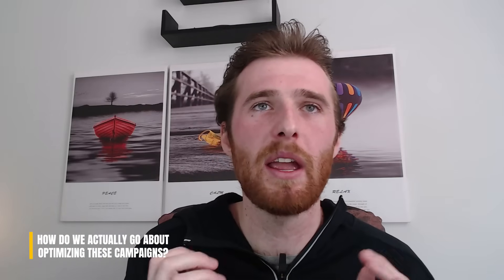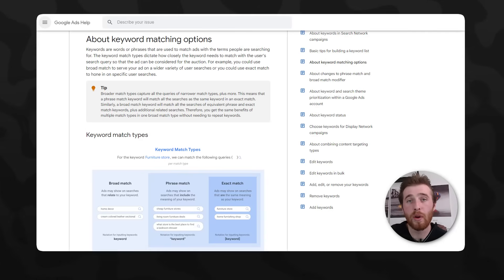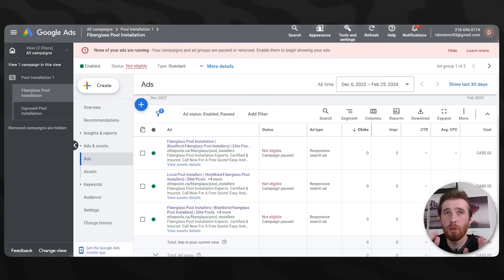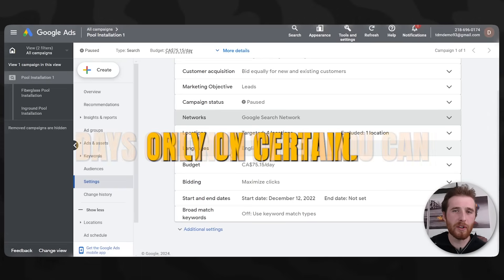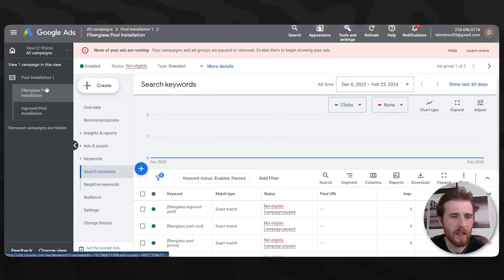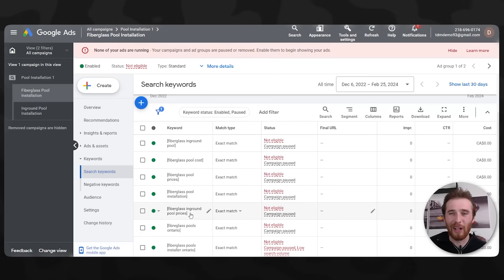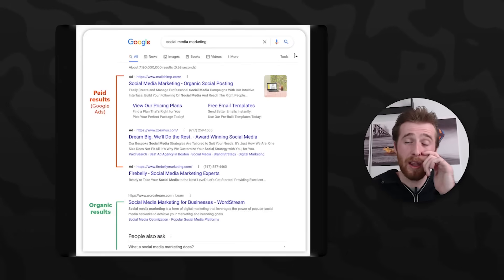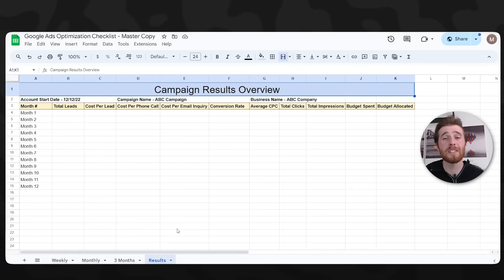How To Successfully Run Google Ads For Small Businesses (Full Guide)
Looking For How To Run Google Ads For Any Local Service-Based Business? In this video, I will go over why the best way to run google ads for lead generation to get leads and sales fast. I will also go over the different types of campaigns to consider and how to optimize your lead generation campaign in google ads.

Google ads campaigns are fantastic for businesses looking to generate high-quality and consistent leads. Creating A lead generation campaign for 2025 is very easy inside google ads and I will walk you step-by-step how to create a lead generation that continues to produce high quality leads month after month for your business.

Are you looking to generate high-quality sustainable leads for your local service based business? Then this is the video for you. In today's Video, I’m going to show you the best ways to generate leads for your local business through google ads.

Now to start off we should define what a lead is. And a lead is someone who is interested in purchasing your product or service. And there are many different types of leads in google ads, some more valuable than others. There are email leads, phone call leads, chatbot leads, and many more. Now just because we have these options doesn't mean we should use all of them, because surprisingly enough the spray and pray method doesn't generally get the best results especially if you don't have a massive budget. What we need to do is really zone in on our most profitable leads. Now for service-based businesses, the best type of lead you can get is generally a phone call lead and this is because the person is on the other end of the line ready to talk to you and here about your services. They’re generally easier to close, dont take as much time and lead to more sales. So that’s what are goal is gonna be for this tutorial how do we get as many phone call leads as possible for our business?

Now there's two types of campaigns we should consider. And btw there are other campaigns out there you can use like remarketing campaigns using display ads, video ads etc but for someone who is somewhat new to google ads you want to get a profitable campaign running first and then you can move on to those campaigns later and expand if the budget allows for it.

Lead generation in google ads doesn't have to be difficult. In this video, I will show you two different lead generation campaigns that will produce phone call leads in google ads in 2025.